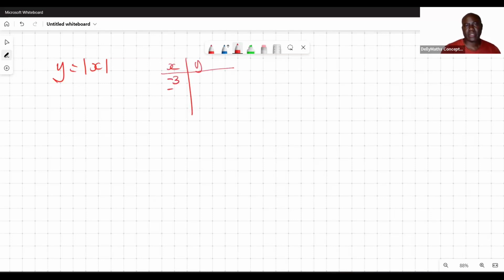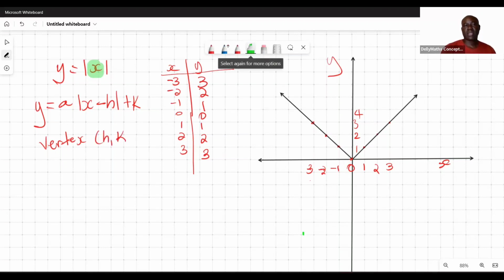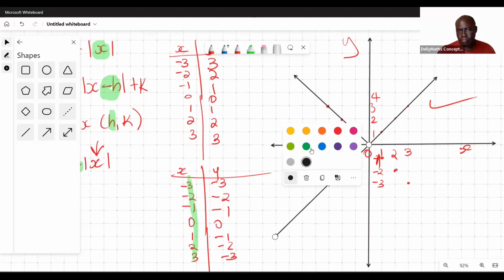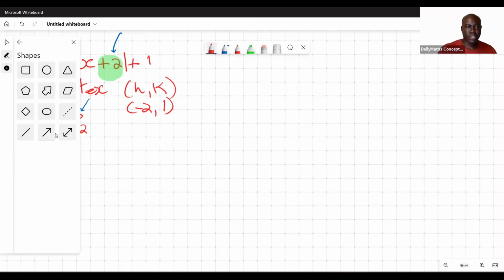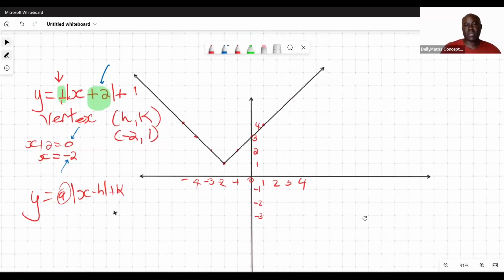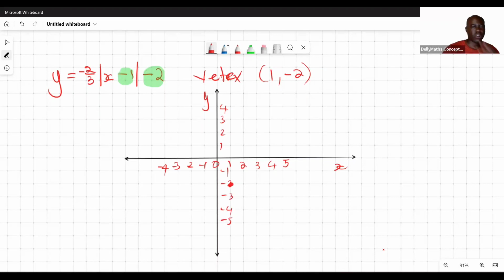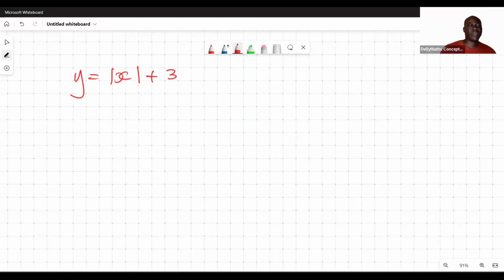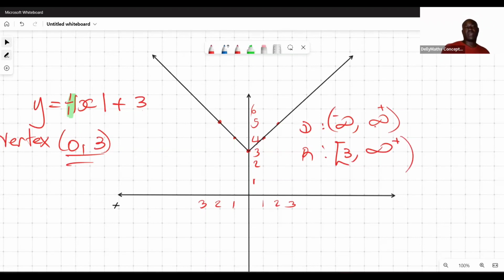Graphing Absolute Value Functions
In this video tutorial I looked at graphing absolute value functions. I discussed the general format y=a|x-h|+k , where "a" speaks to the Slope as well as showed how much or to what degree the graph is stretched or compressed. Vertex (h,k)